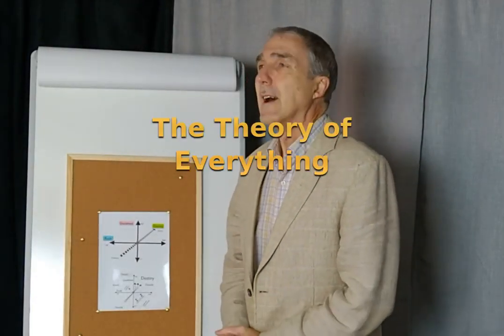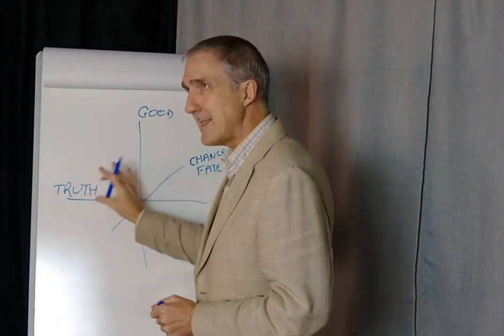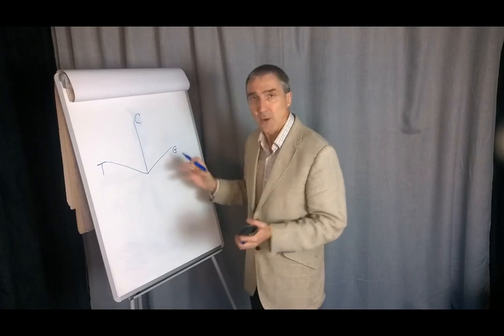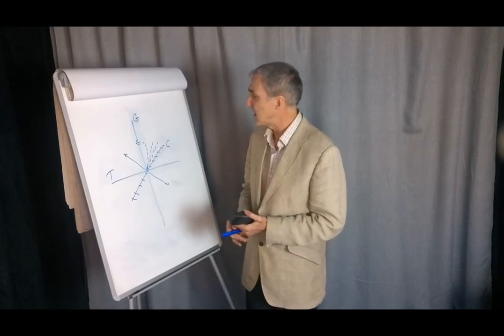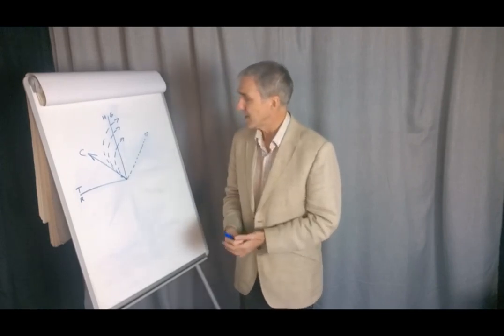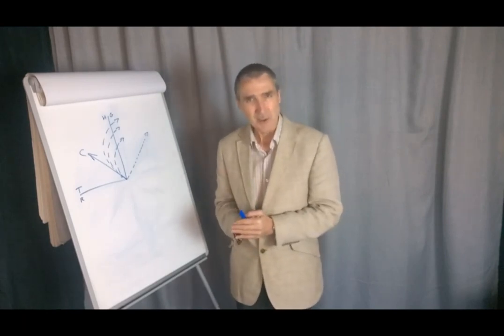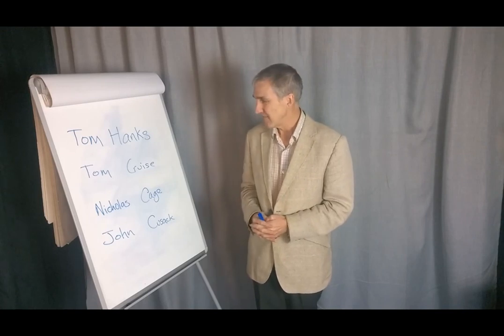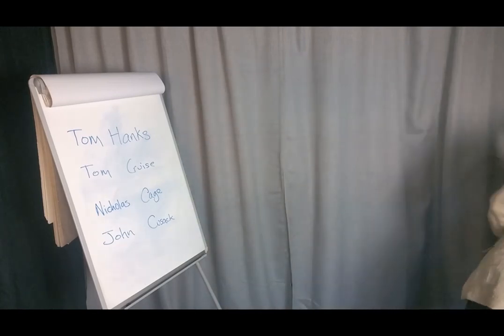MindSpace - the Theory of Everything, and Everyone, Episode 1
First cut of first episode of six hour series of videos tying together physics and metaphysics in a single, unified understanding.